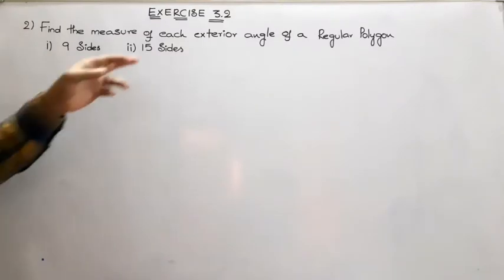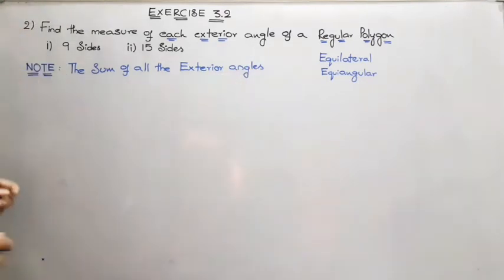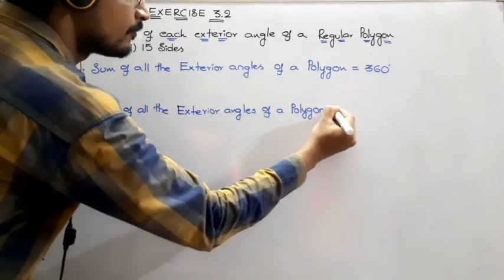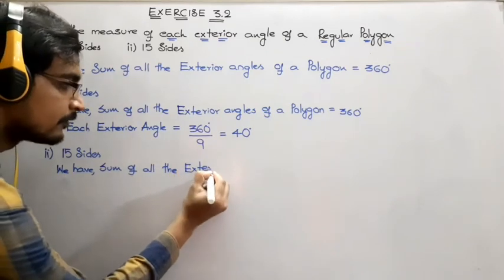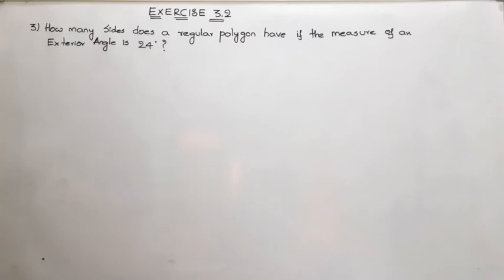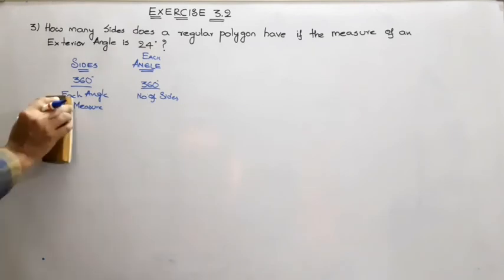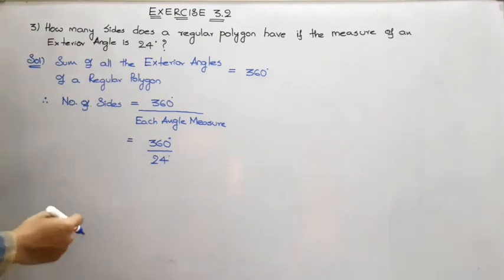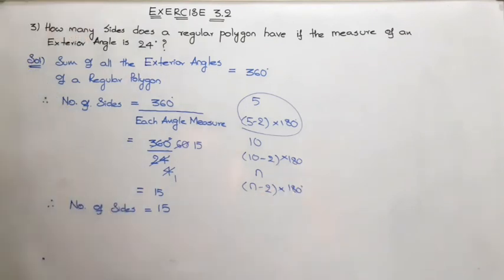8th MAT SEP 24